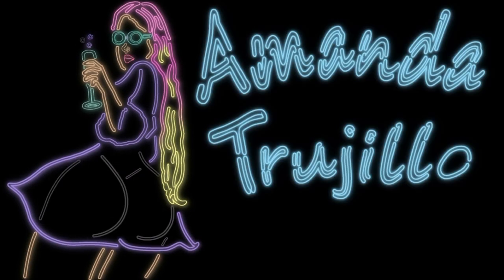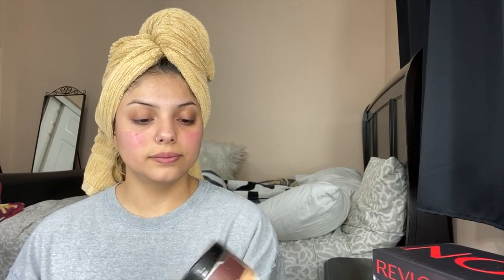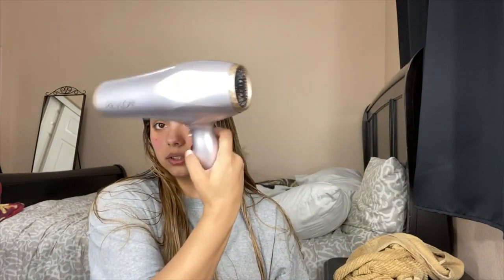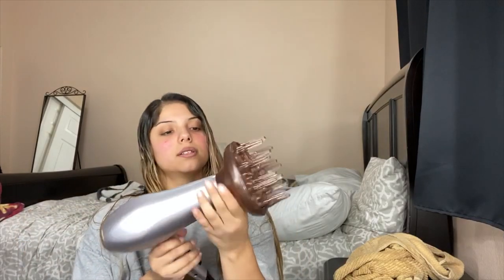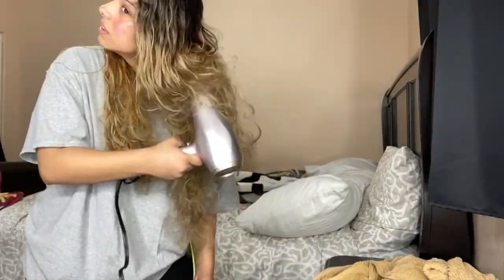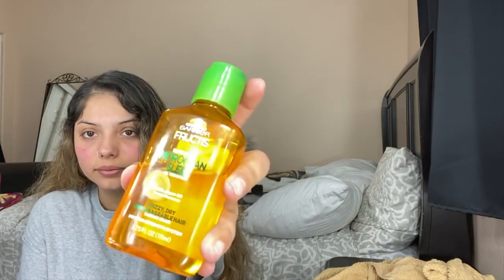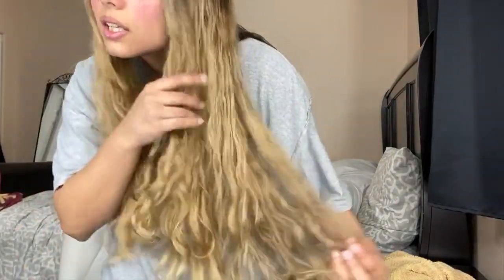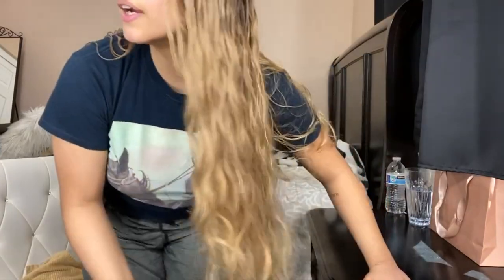I TRIED THE REVLON HAIR DRYER....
If you haven't yet check out my last video w/ Holly

HAIR DRYER:

Twitter / IG / SC : @mandyy_015